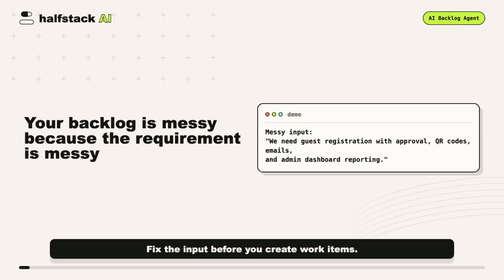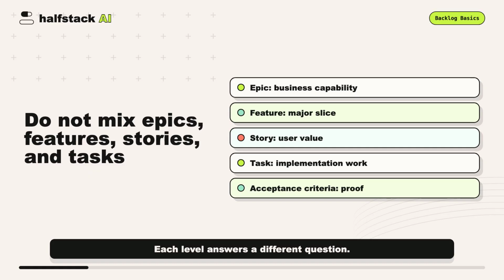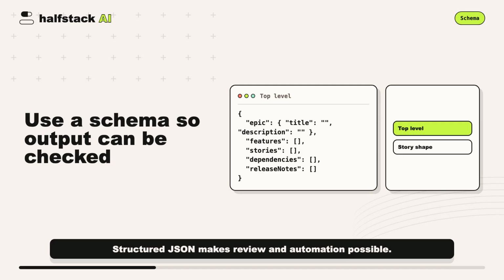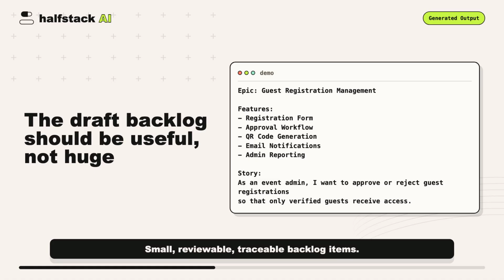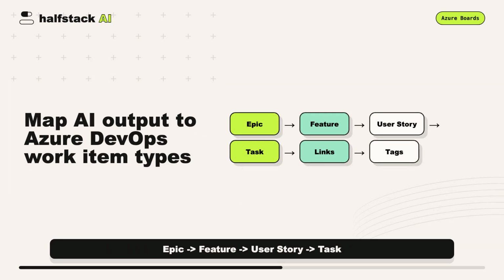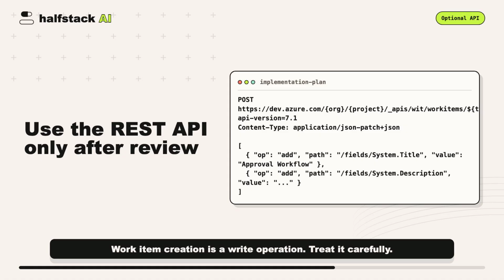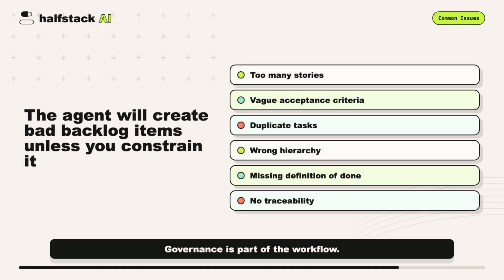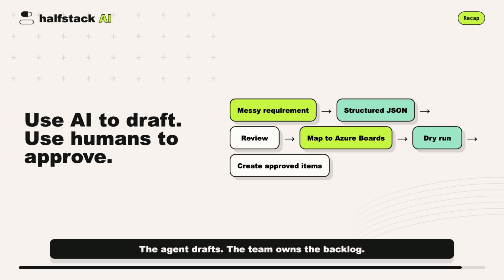Use AI to Turn Requirements into Azure DevOps Backlogs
Learn how to use AI to turn messy product requirements into structured Azure DevOps backlog items. We’ll cover epics, features, user stories, tasks, acceptance criteria, JSON structure, human review, and safe API creation.

This workflow is built for teams that want cleaner backlogs without skipping product judgment.